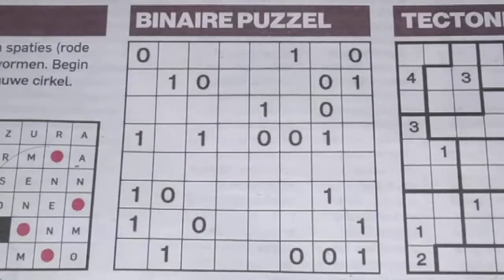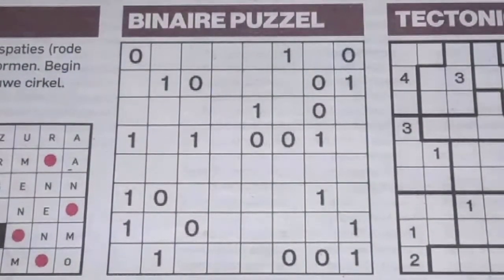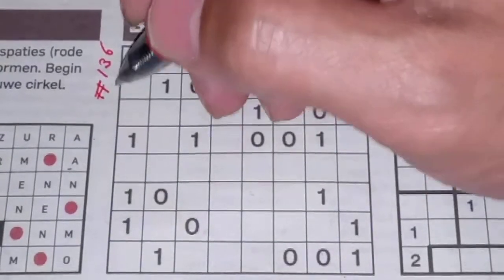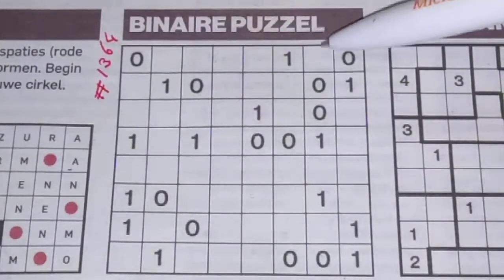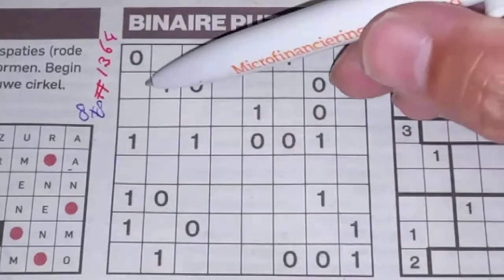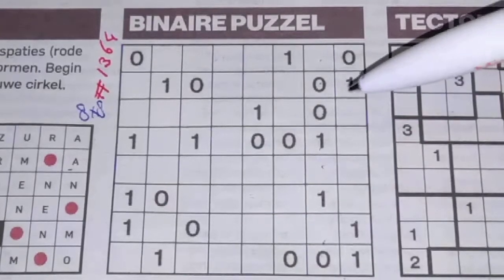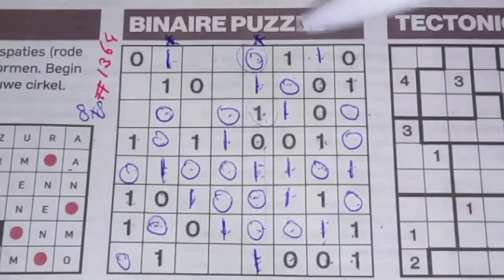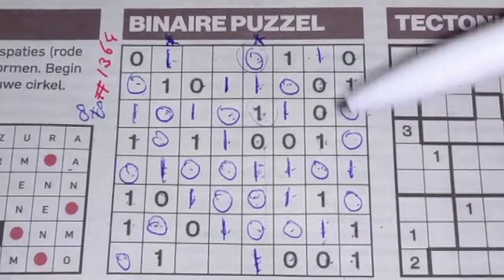Tuesday. Bonus Extra edition. (#1364) Binary Sudoku puzzle. 08-18-2020 Extra part 4 of 5